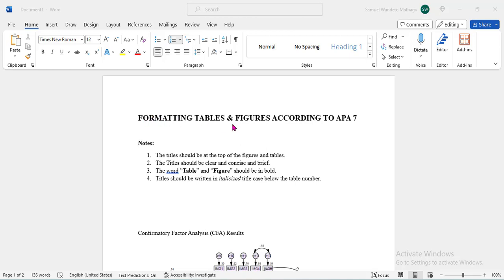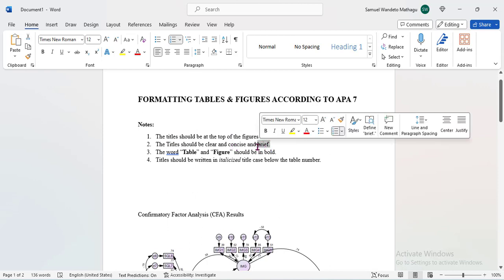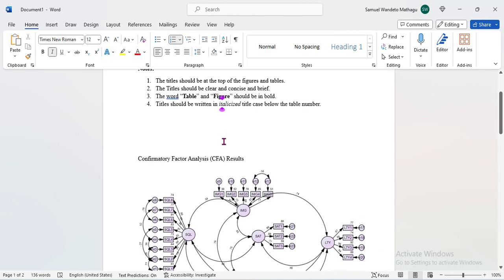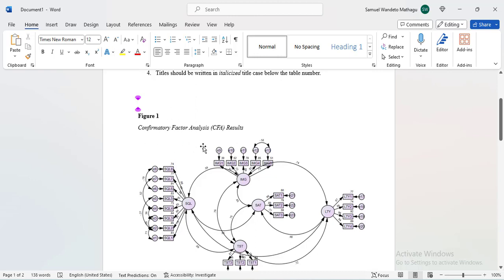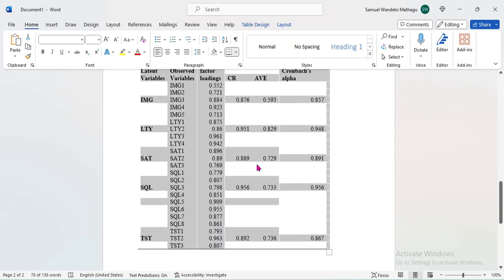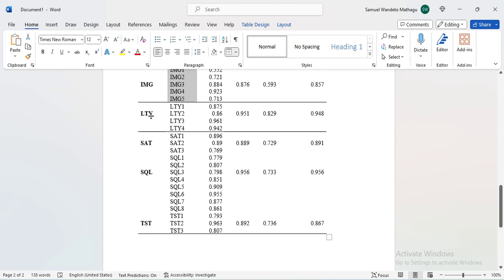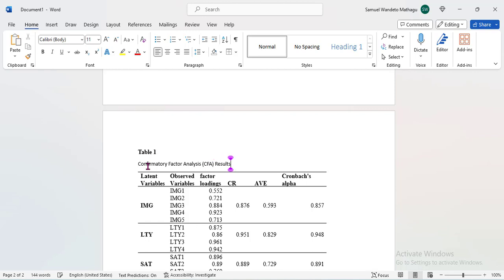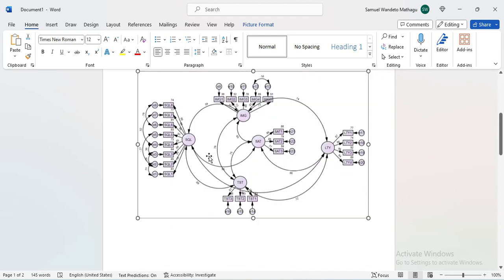How to Format Tables and Figures According to APA 7 Style in MS Word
This video explains a step by step process of How to Format Tables and Figures According to APA 7 Style in MS Word.